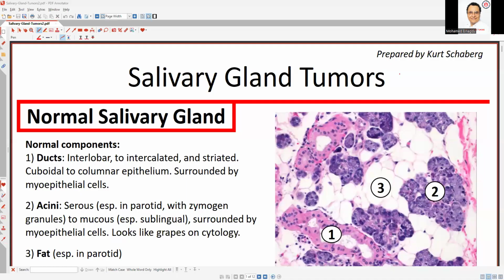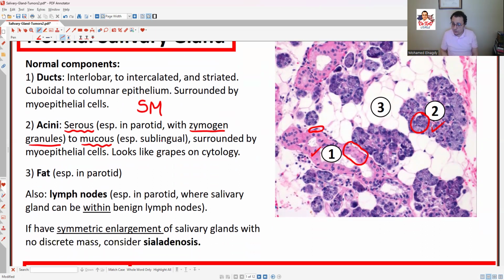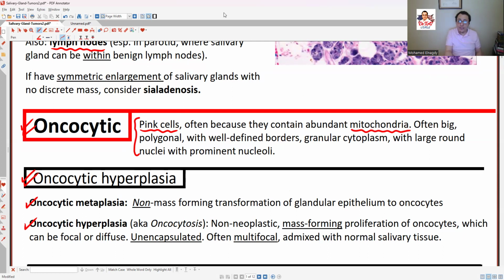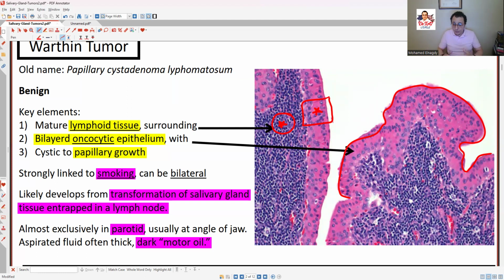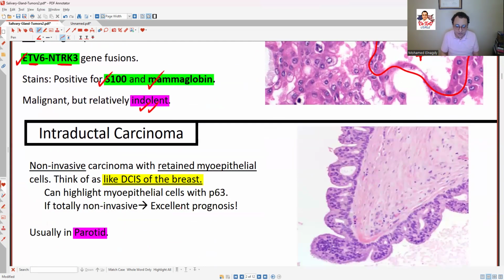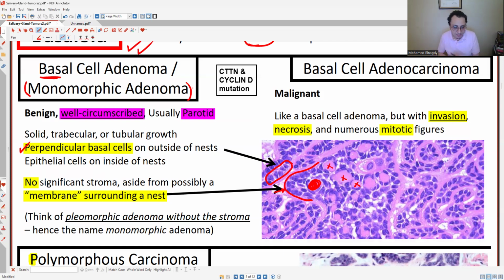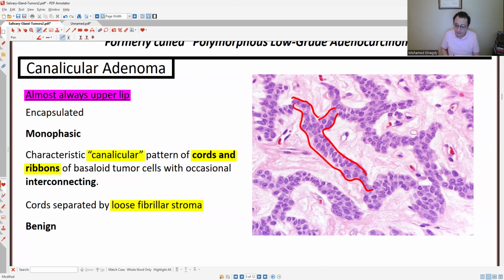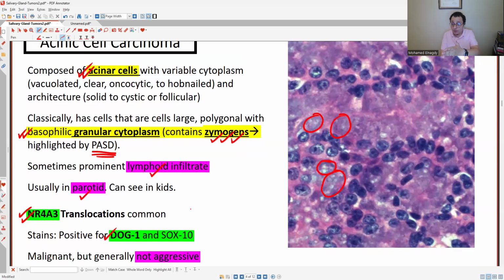H&N PATHOLOGY: SALIVARY GLAND TUMORS 1